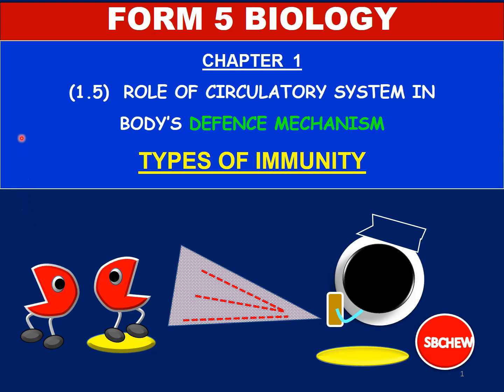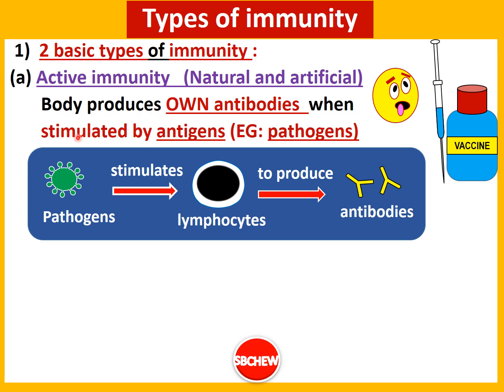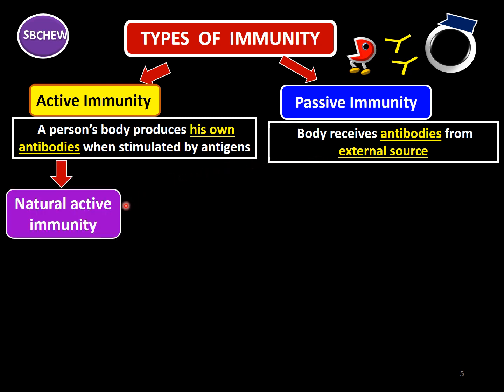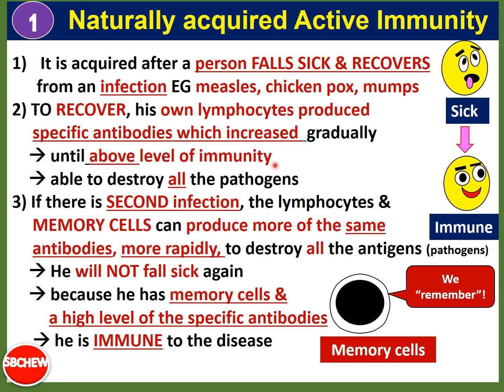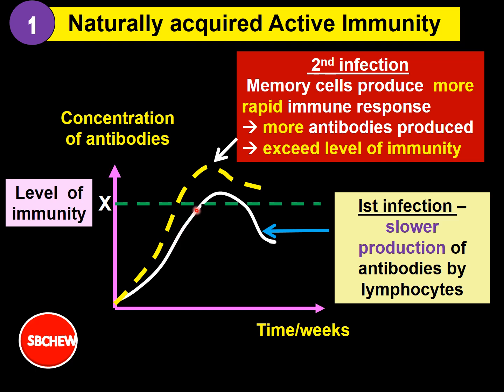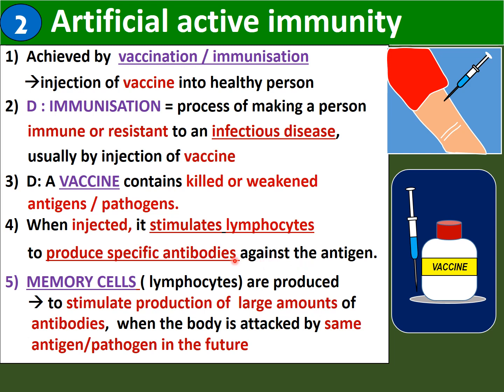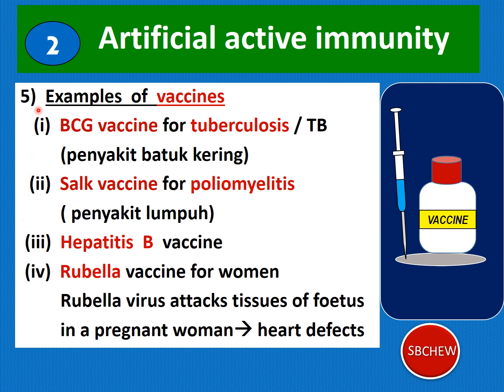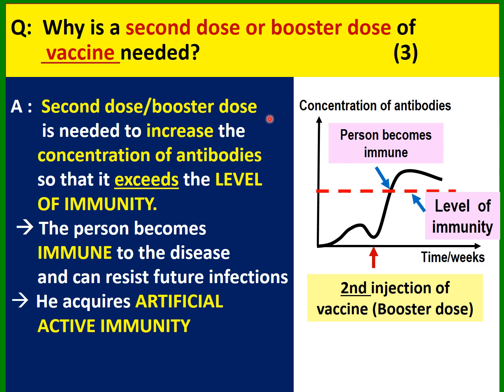Biology Form 5 Chapter 1 (1.5) Types of Immunity, Active Immunity, Graph.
This video explains the two types of Active Immunity i.e. Natural Active Immunity and Artificial Active Immunity. It discusses how to explain the graphs for Natural Active Immunity and Artificial Active Immunity. Complete, clear explanations are given to understand the terms:
- immunity
- immunisation
- level of immunity
- vaccine
- active immunity
- natural active immunity
- artificial active immunity